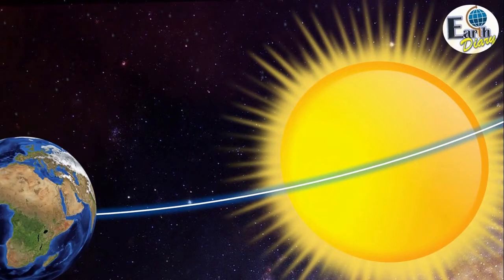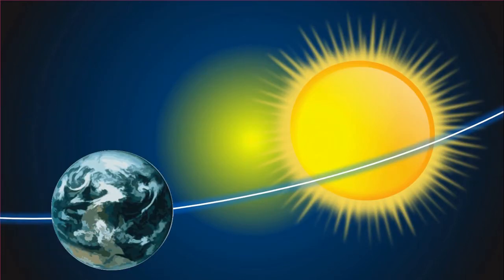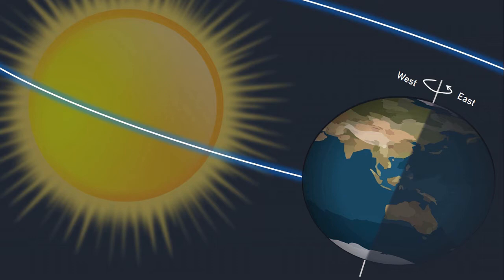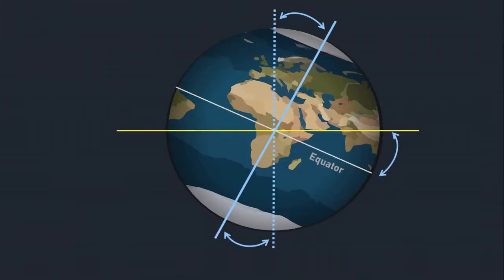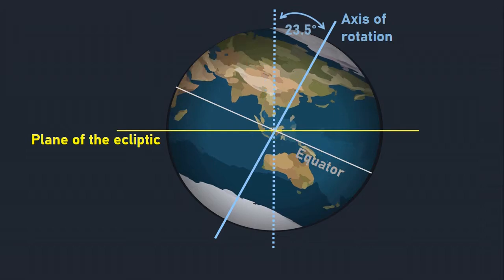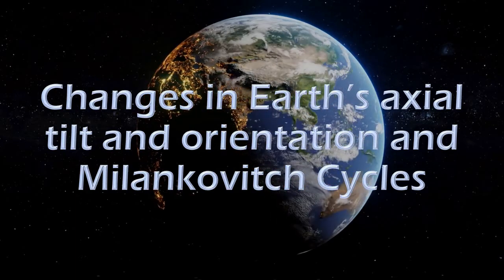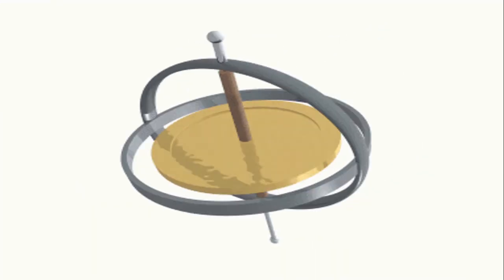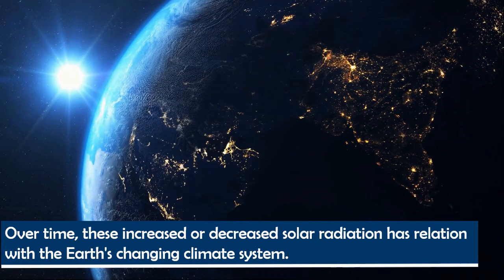Some facts about Earth–Sun Relationships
In this video, we will review, some facts about Earth-sun relationships. Some facts , like revolution, rotation, axial tilt, perihelion, aphelion, circle of illumination, plane of elliptic, parallelism, Milankovitch Cycles, eccentricities, obliquity and precession, are explained with animation.

for interesting facts, posts about geography.